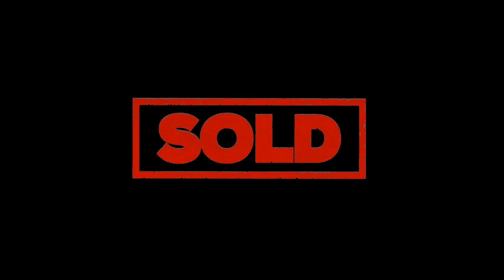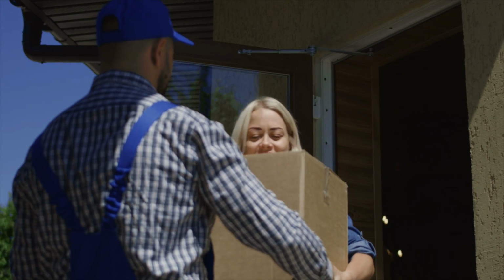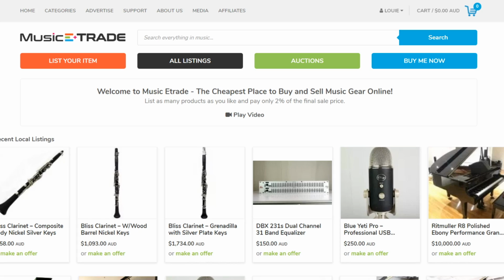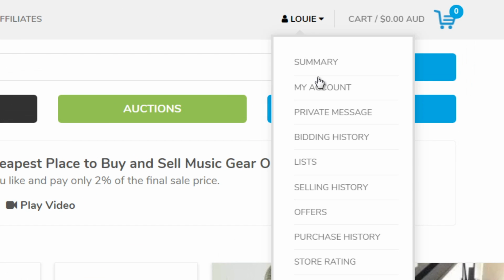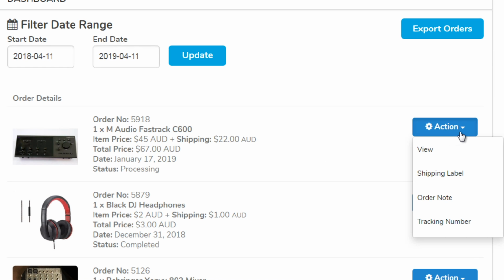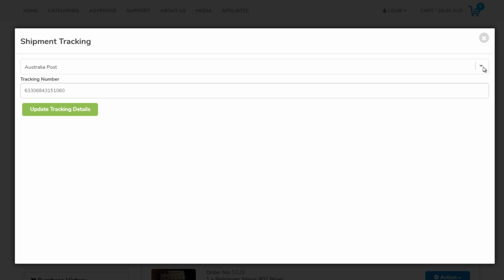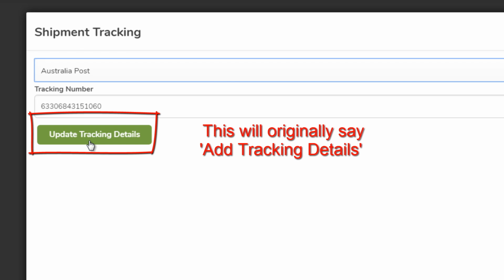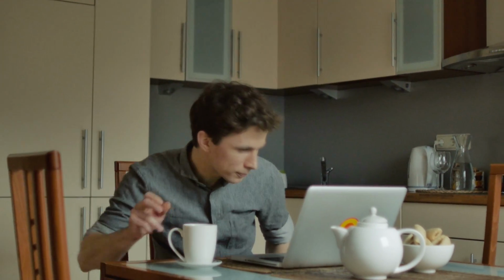MUSIC ETRADE SHIPPING TUTORIAL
This is a short video tutorial on how to add a tracking number when shipping an item to your buyer. The tracking number triggers our system to release the funds to the seller 12 hours after the delivery has been completed.